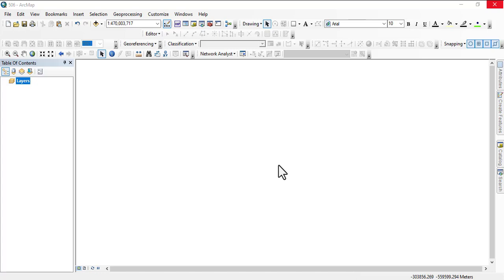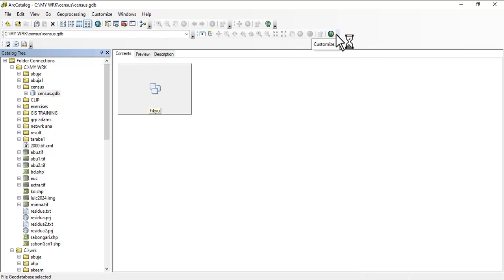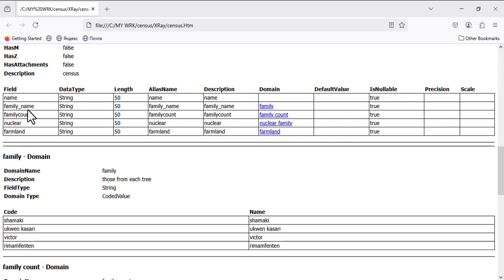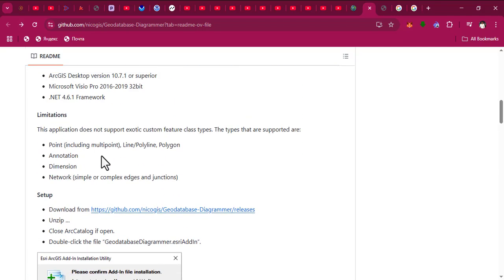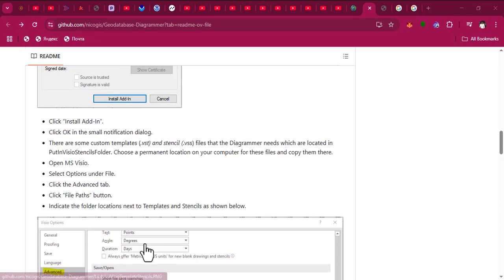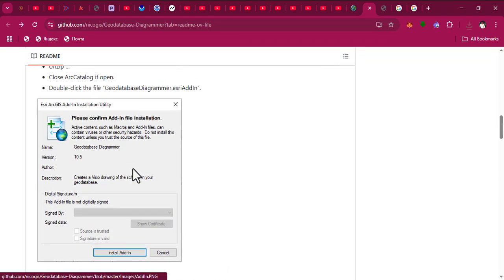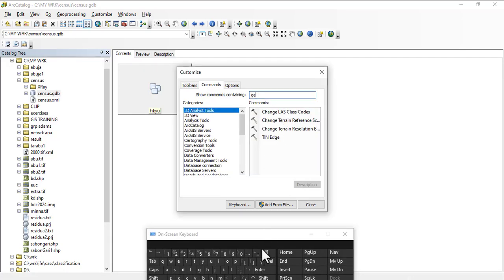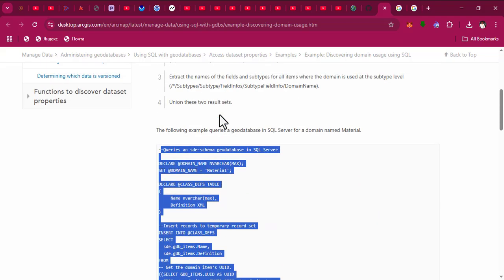Insight 1: How to Identify Fields with Domains in a Geodatabase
In a geodatabase used widely in GIS with tools like Esri's ArcGIS domains are rules that restrict the values that can be entered into attribute fields. These rules improve data quality by limiting inputs to either coded value domains—a predefined list of valid options or range domains, which define allowable numeric ranges. Identifying which fields are associated with these domains is essential for data validation, schema quality control, and automation workflows.
In this video, we'll walk through several methods using both the ArcGIS interface and Python scripting with ArcPy to quickly and accurately identify which fields in your geodatabase are using domains.
To show you how to identify fields with domains in a geodatabase, we'll be using three powerful tools, each suited for different workflows and levels of detail.

X-Ray is an Excel-based add-in for ArcCatalog that allows you to explore geodatabase schema in a highly visual format. With it, you can export a feature dataset’s metadata, including domain assignments for each field, into a spreadsheet. This is perfect for documentation and bulk review.

This Visio-based utility lets you generate ER-style diagrams of your geodatabase schema. You can easily spot which fields are using domains by checking field properties in the diagram. It’s ideal for presentations and understanding relationships at a glance.
Tool 3: ArcPy Scripting
Finally, we’ll use a simple Python script with ArcPy to programmatically list all fields in a feature class or table that have domains assigned. This method is fast, reproducible, and easily integrates into automation pipelines.